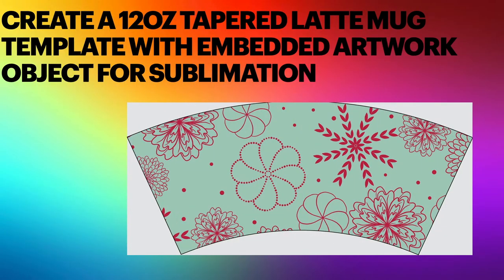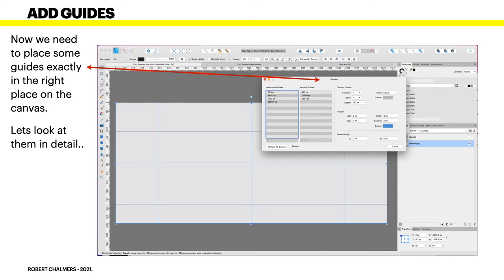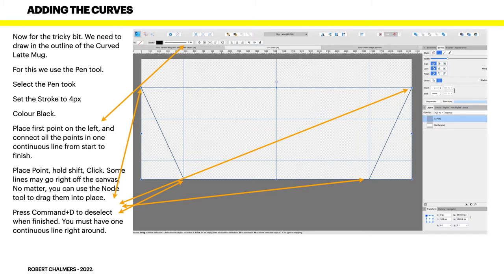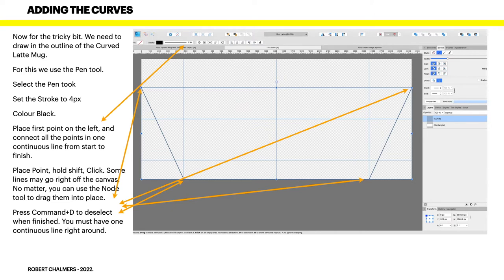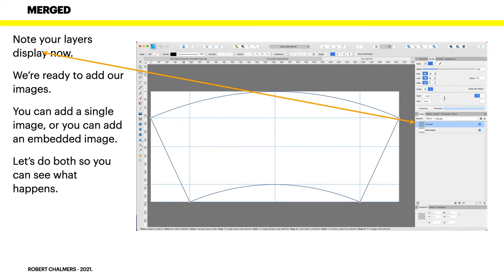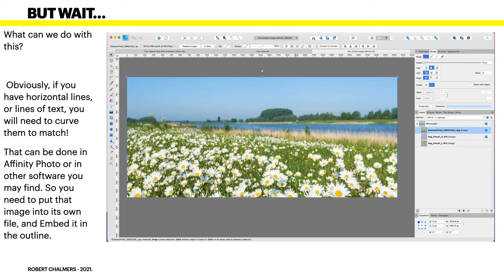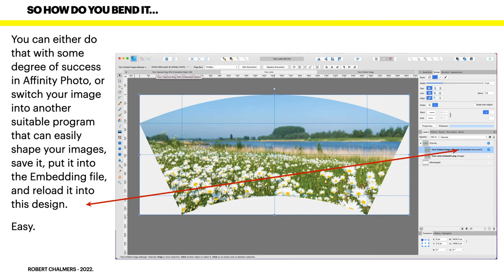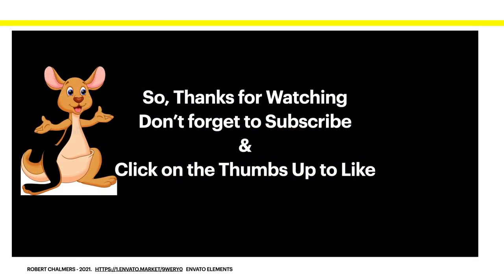Create A 12oz Tapered Latte Mug Template With Embedded Artwork Object For Sublimation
Create A 12oz Tapered Latte Mug Template With Embedded Artwork Object For Sublimation. Easy as in just a few steps with this really cool and easy method to get the curves right. It's just too easy and done in just a few steps to make your Sublimation projects easier and almost a Production Run. Change images as often as you like with no need to redraw the whole project.

Fonts:
○ FONT BUNDLES COLLECTION: